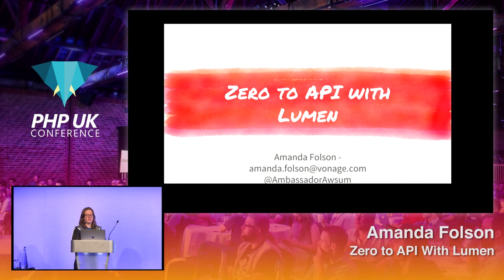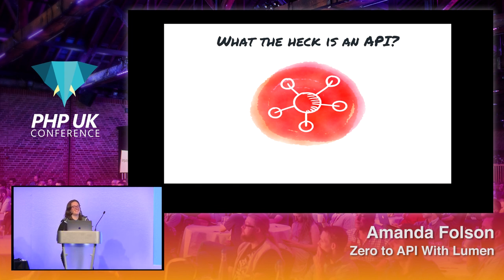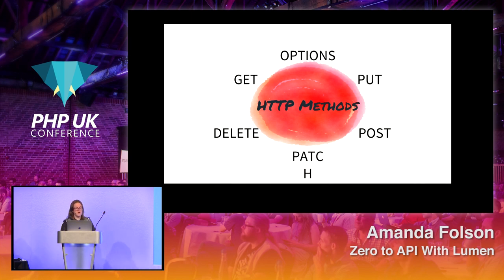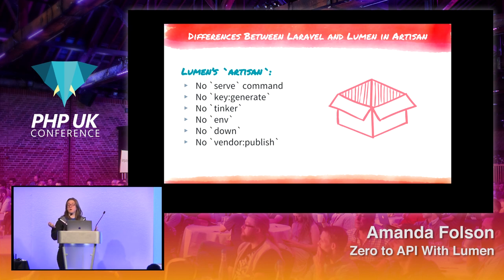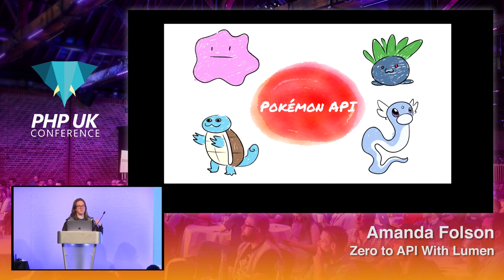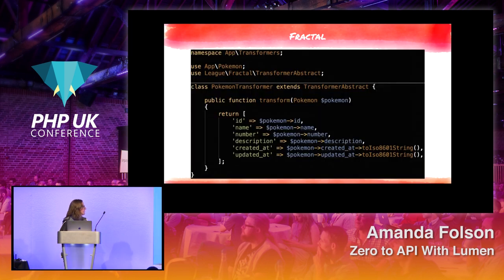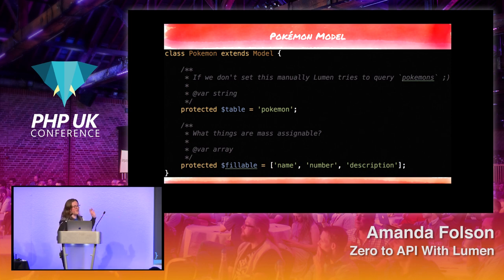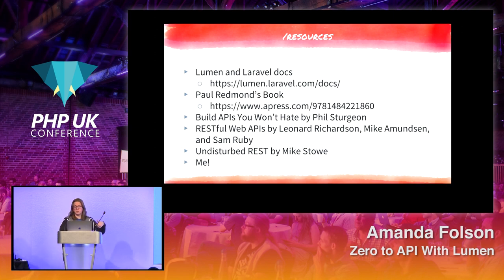PHP UK 2018 Conference - Amanda Folson - Zero to API with Lumen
Do you want to build an API? You're not alone. Several tools exist to help you prototype an API with minimal effort on your part. In this talk, we'll make use of PHP and Laravel's Lumen framework to build an API using all of the bells and whistles of a framework without all of the full stack stuff we don't need. By the time attendees leave this talk, they'll have an overview of how they can use Lumen to create an API that they'll love maintaining and that users will love using. They'll also have an overview of API design best practices as well as a sprinkling of service-oriented architecture.